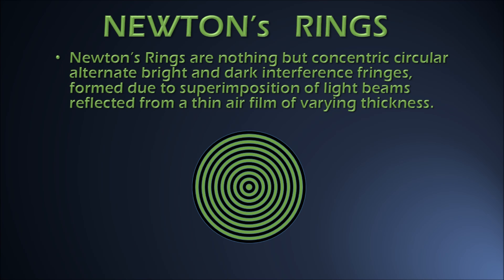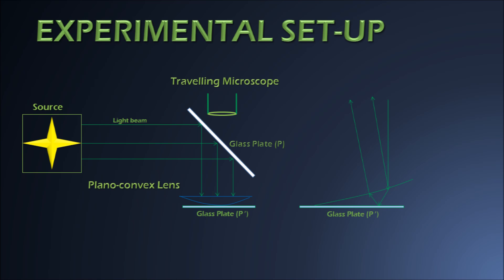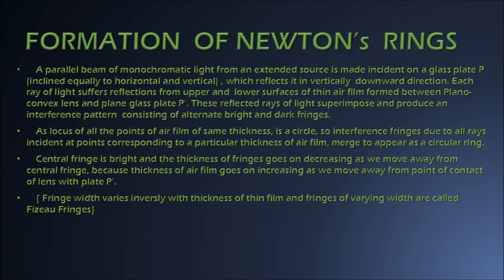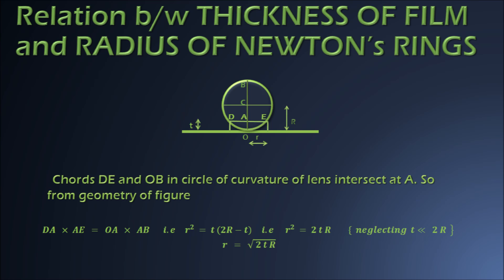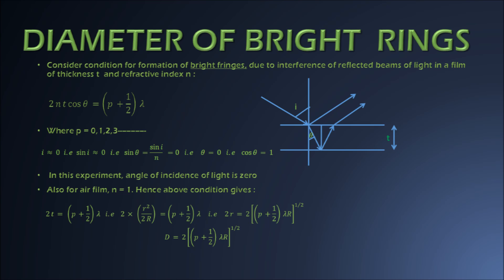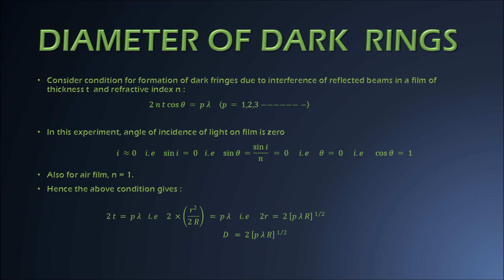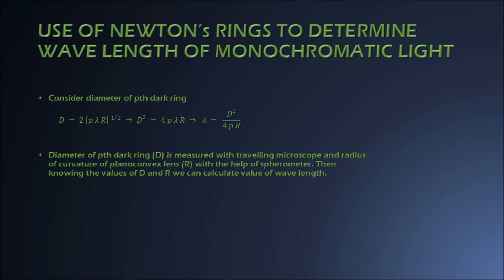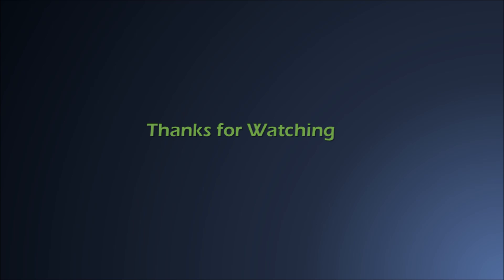Newton Rings | NJPhysics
NEWTON   RINGS
Newton’s Rings are nothing but concentric circular alternate bright and dark interference fringes, formed due to superimposition of light beams reflected from a thin air film of varying thickness.

A parallel beam of monochromatic light from an extended source is made incident on a glass plate P (inclined equally to horizontal and vertical) , which reflects it in vertically  downward direction. Each ray of light suffers reflections from upper and  lower surfaces of thin air film formed between Plano-convex lens and plane glass plate P’. These reflected rays of light superimpose and produce an interference pattern  consisting of alternate bright and dark fringes.

As locus of all the points of air film of same thickness, is a circle, so interference fringes due to all rays incident at points corresponding to a particular thickness of air film, merge to appear as a circular ring.

Central fringe is bright and the thickness of fringes goes on decreasing as we move away from central fringe, because thickness of air film goes on increasing as we move away from point of contact of lens with plate P’.

Fringe width varies inversely with thickness of thin film and fringes of varying width are called Fizeau Fringes

0:00 NEWTON'S RINGS • Newton's Rings are nothing but concentric circular alternate bright and dark interference fringes, formed due to superimposition of light beams reflected from a thin air film of varying thickness.
1:11 EXPERIMENTAL SET-UP
3:10 FORMATION OF NEWTON'S RINGS
4:55 Relation b/w THICKNESS OF FILM and RADIUS OF NEWTON'S RINGS
6:15 DIAMETER OF BRIGHT RINGS
8:03 DIAMETER OF DARK RINGS
8:49 USE OF NEWTON'S RINGS TO DETERMINE
9:33 REFRACTIVE INDEX OF A TRANSPARENT LIQUID